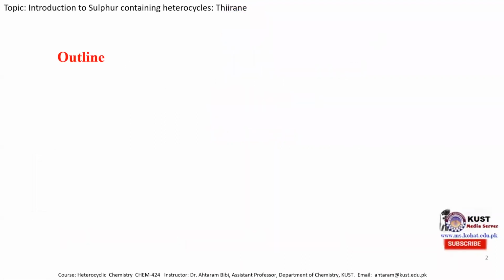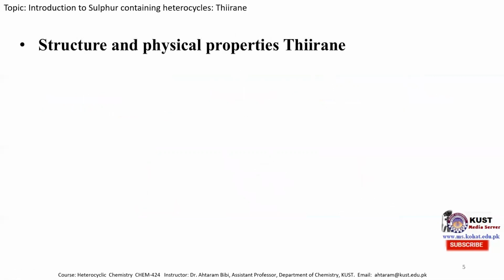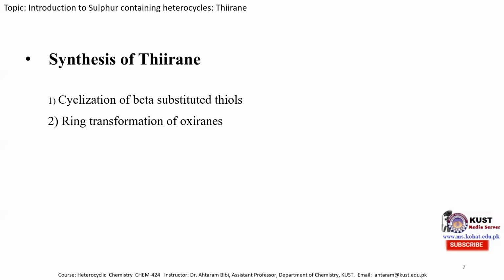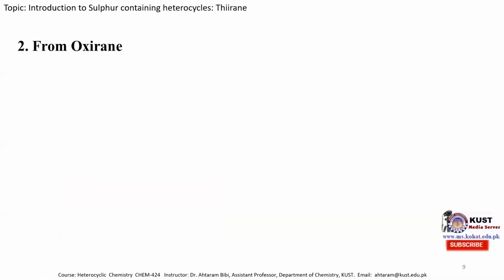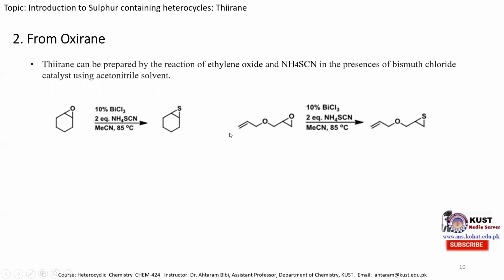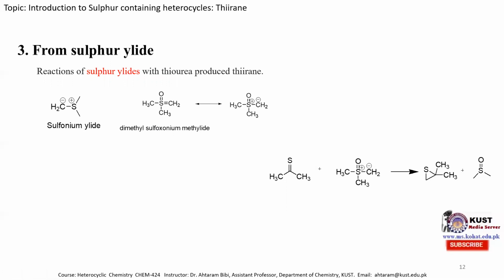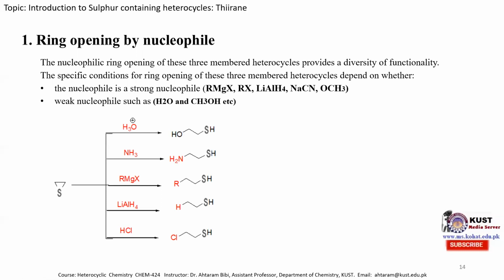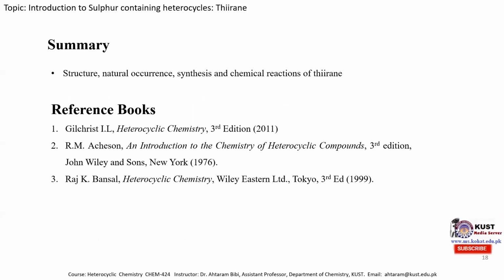CHEM424 L14 V14 S Containing saturated HCs